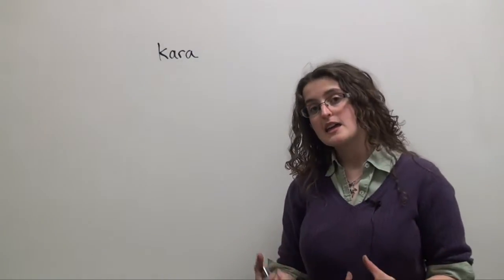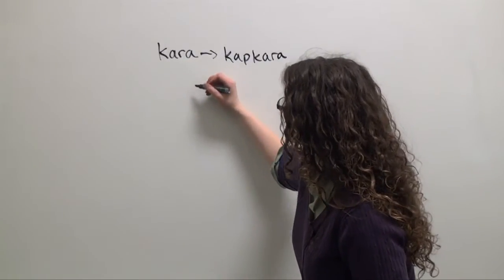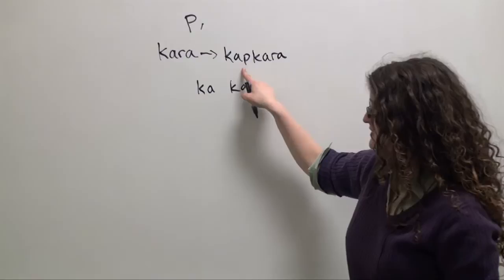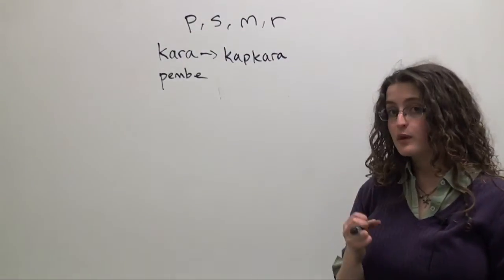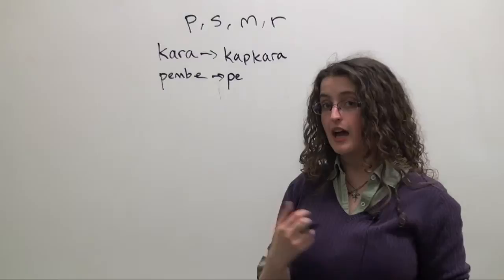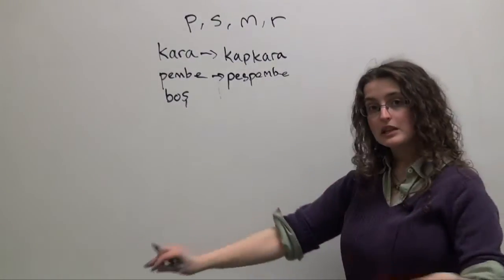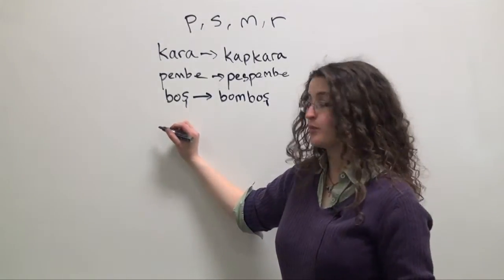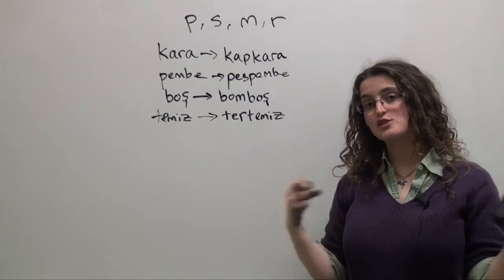Turkish Grammar: “Intensive” Adjectives (Black vs. Pitch Black)